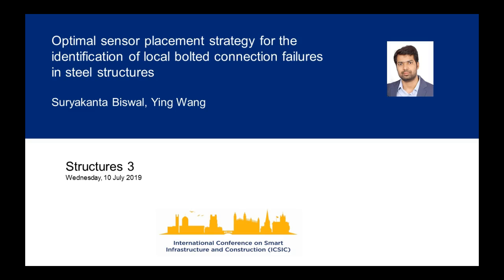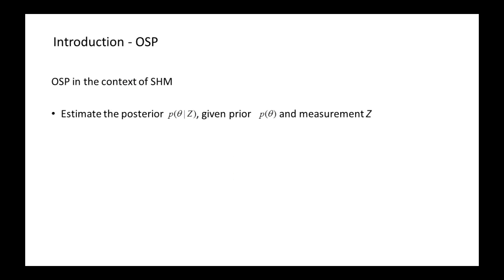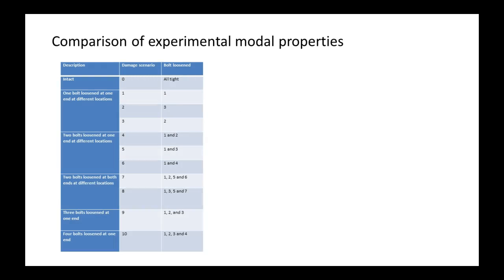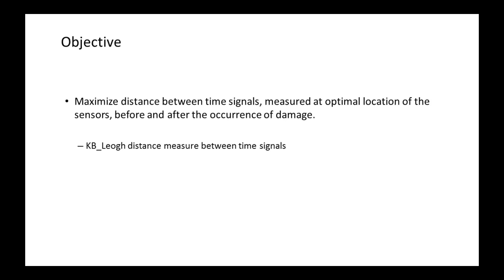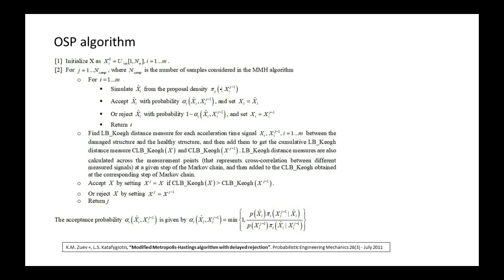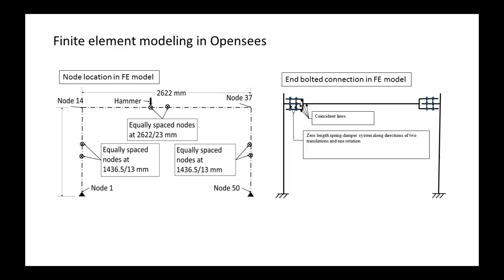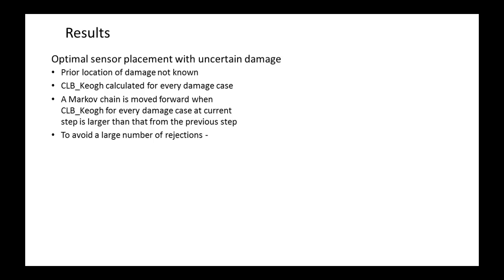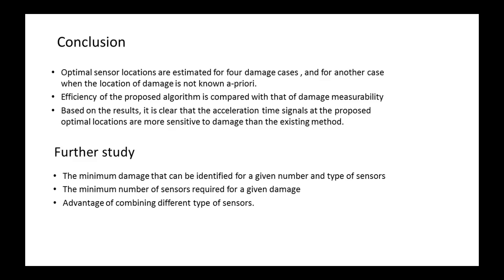Structures 3 - Suryakanta Biswal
Optimal Sensor Placement Strategy for the Identification of local bolted Connection Failures in Steel Structures

Failure of bolted connections in steel structures may result in catastrophic effects. Many algorithms in existing literature use modal information of a structure to identify damage in that structure, based on the data acquired from accelerometers which record the vibration time histories of different points on the structure. The location of these points may have significant effects on the quality of the acquired data, and thus the identified modal information. In this paper, a distance measure based Markov chain Monte Carlo algorithm is proposed to estimate the optimal locations for the accelerometers, and the optimal location of the impact hammer if need. Different damage cases with various combination of bolt failures are considered in this study. Failures at various levels are simulated by loosening the bolts in a predefined order. To compare the efficiency of the proposed method, the total effect of various damage cases on the accelerations at the optimal locations are calculated for the proposed method and a state-of-the-art method from the existing literature. The results demonstrate the efficiency of the proposed strategy in locating the accelerometers, which can produce data that are more sensitive to the bolted connection failures.